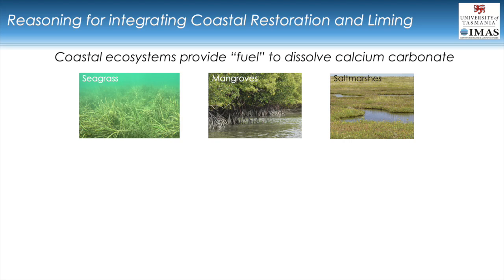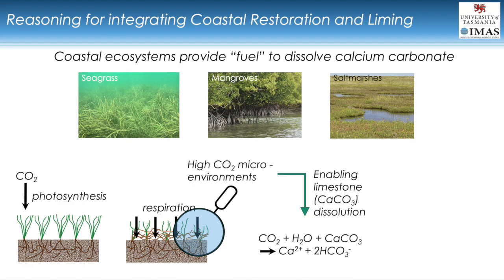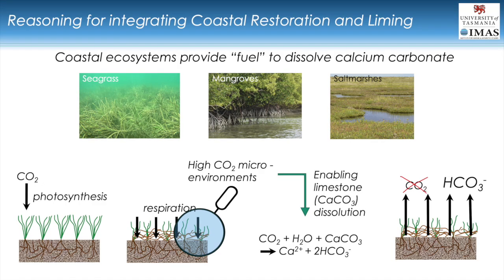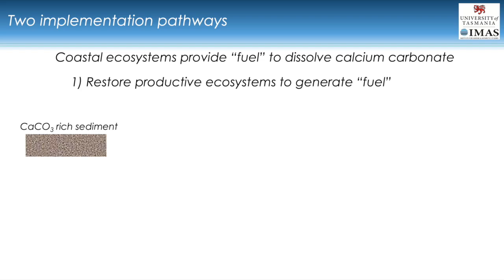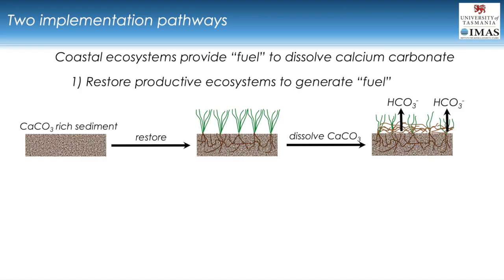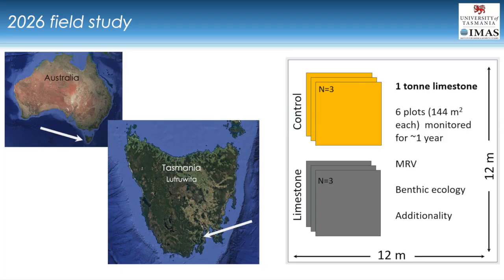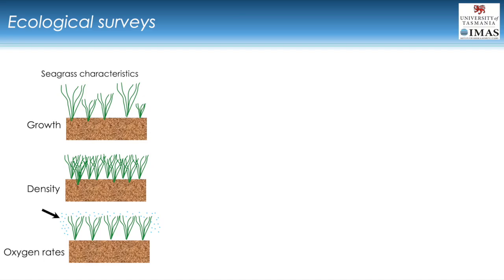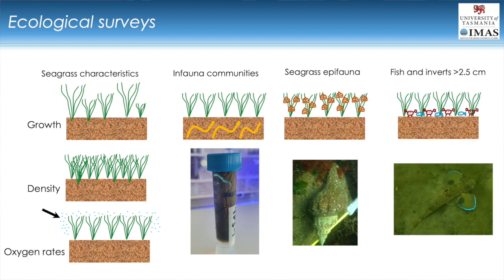Coastal liming for the purpose of ocean alkalinity enhancement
Meet Dr. Damon Britton and PhD Candidate Marianne Pelletier from the Applied Biogeochemistry Group at the Institute of Marine and Antarctic Studies, University of Tasmania

Coastal liming motivation explained